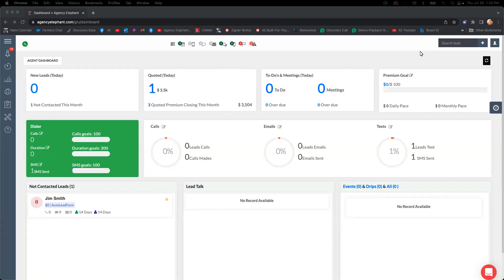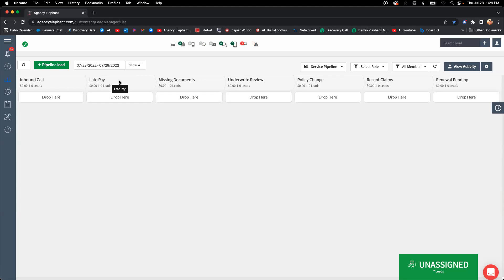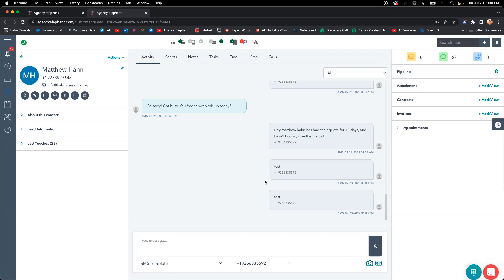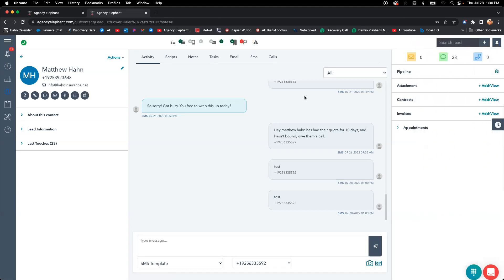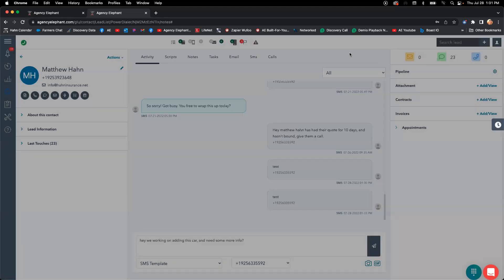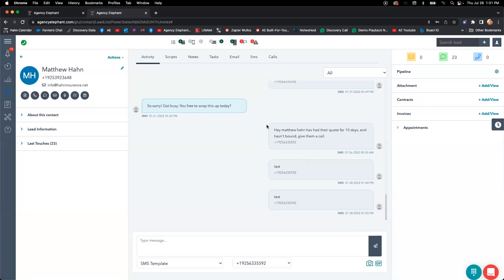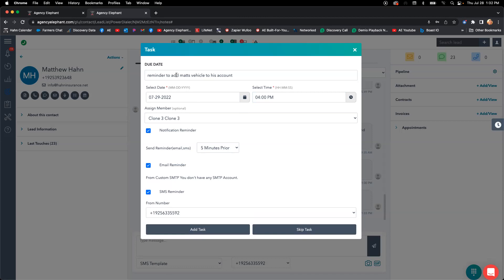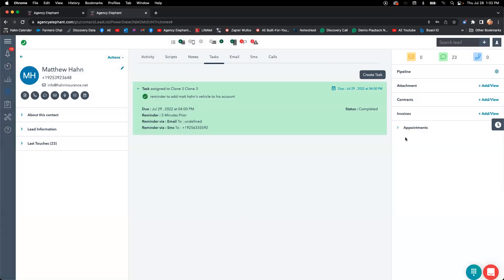How to Service Your Book via One on One